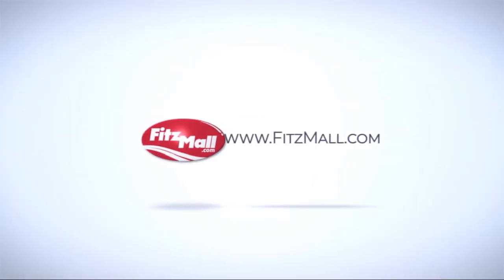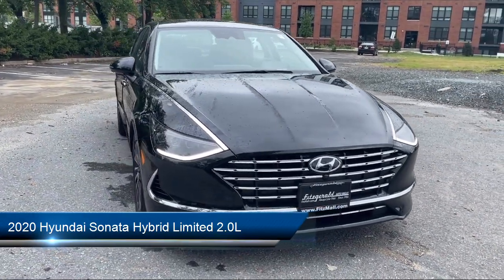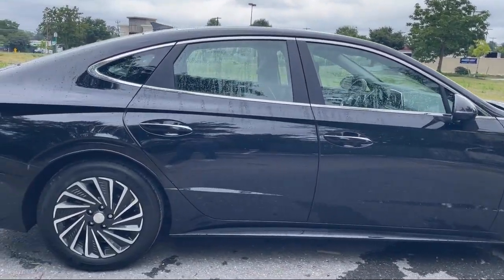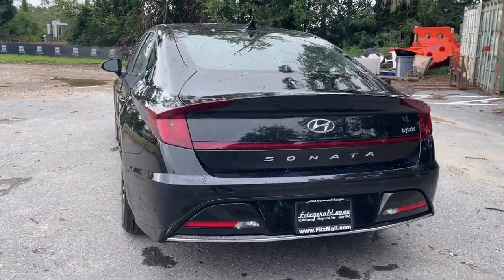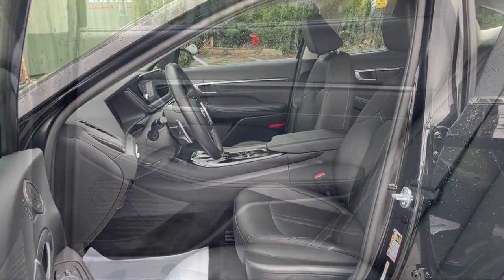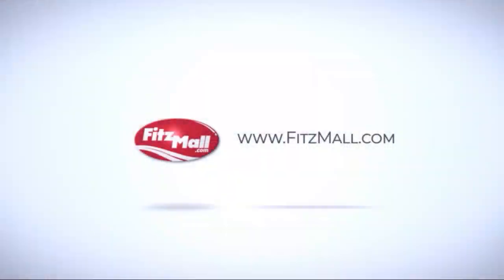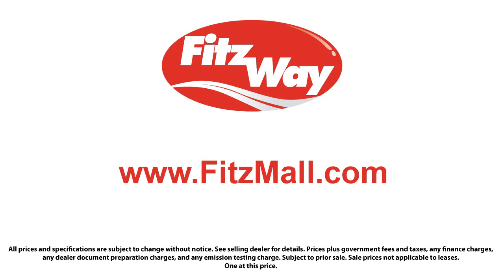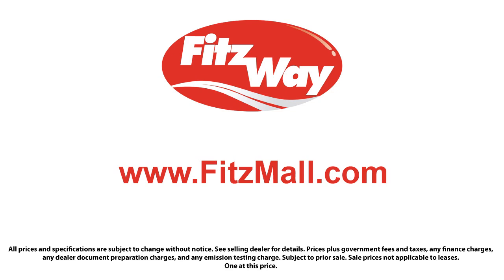2020 Hyundai Sonata Hybrid Limited 2.0L Rockville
2020 Hyundai Sonata Hybrid Limited 2.0L - Stock Number: H036509A - VIN: KMHL54JJ4LA012465.